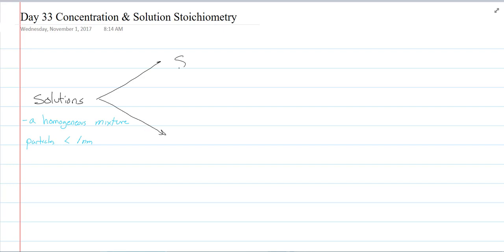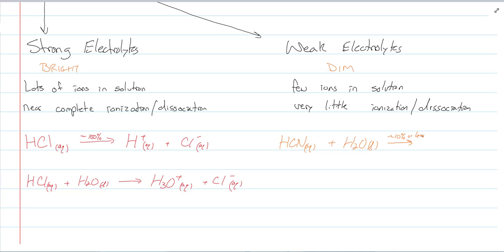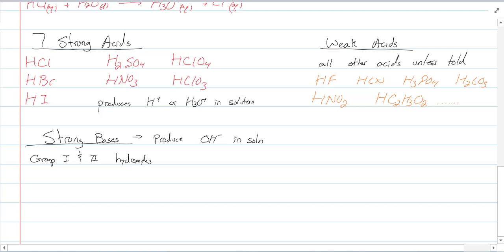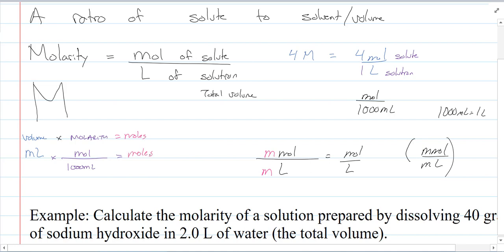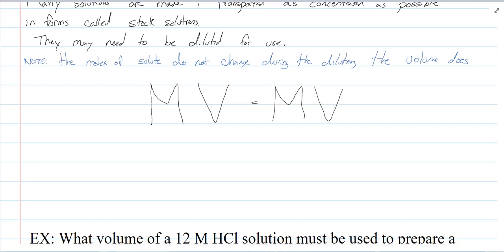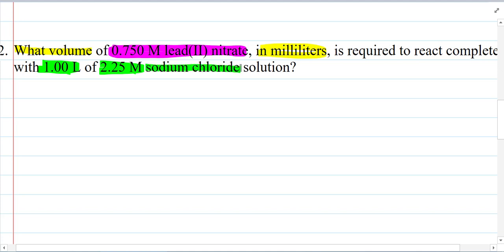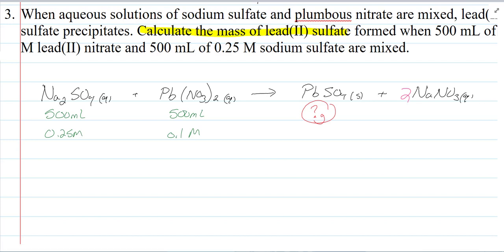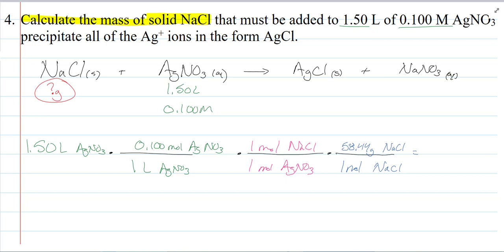CHM 151 Day 33 Solution Concentration and Stoichiometry